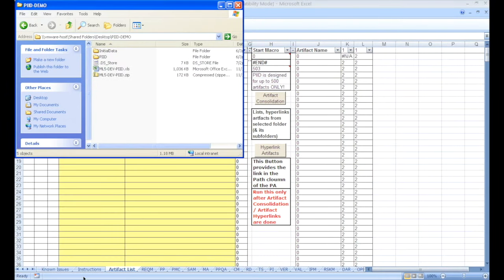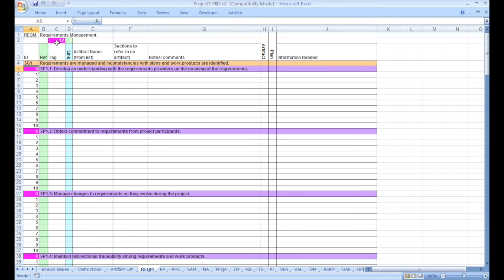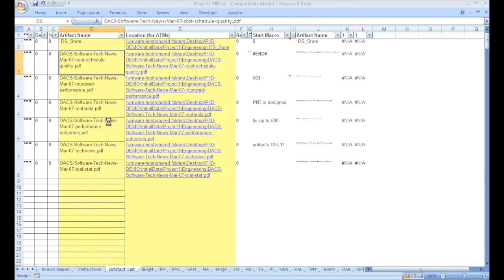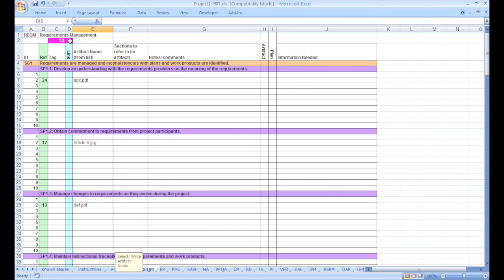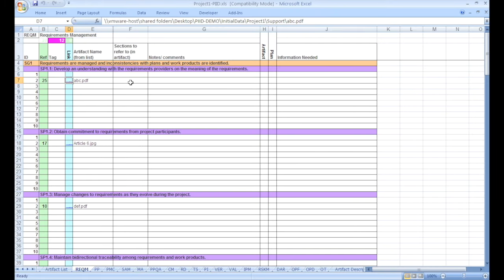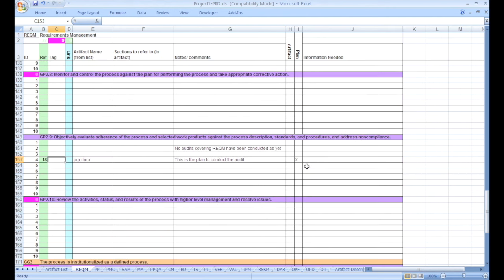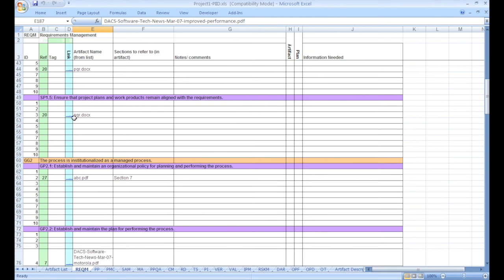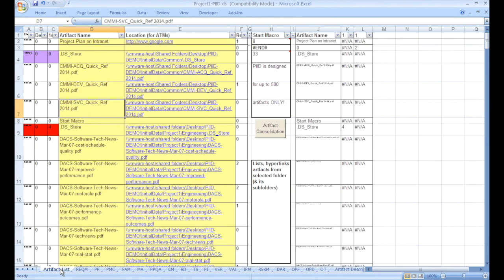PIID Demo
This video is a demo on filling PIID's for the template provided by Mukul Madan